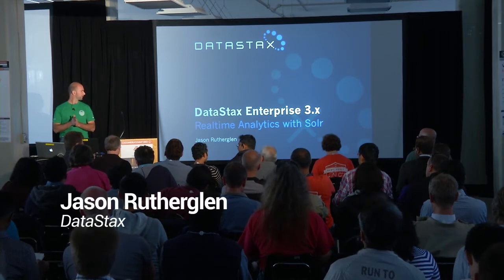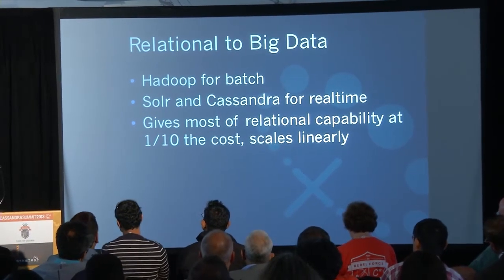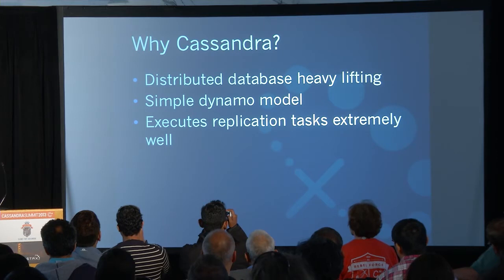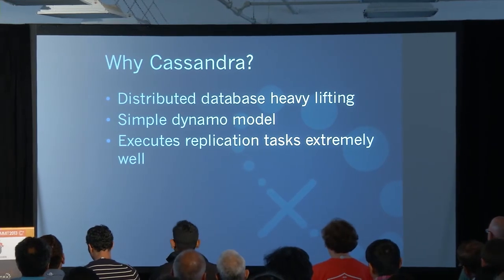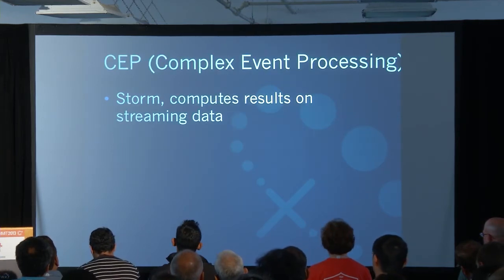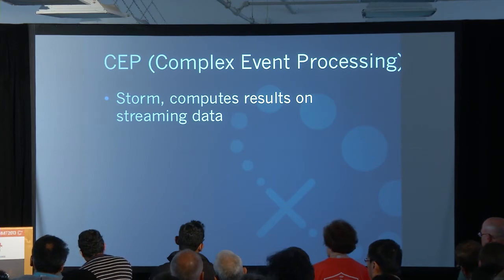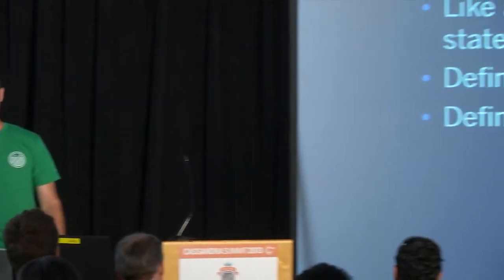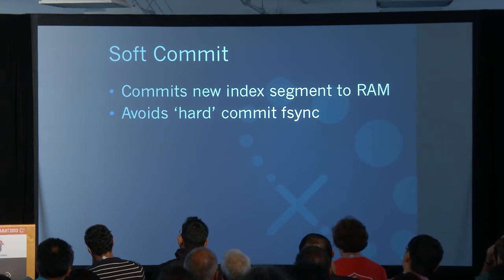C* Summit 2013: Searching for a Needle in a Big Data Haystack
Speaker: Jason Rutherglen, Senior Big Data Engineer at DataStax
The presentation demonstrates how Solr may be used to create real-time analytics applications. In addition, Datastax Enterprise 3.0 will be showcased, which offers Solr version 4.0 with a number of improvements over the previous DSE release. A realtime financial application will run for the audience, and then a detailed look at how the application was built. An overview of Datastax Enterprise Solr features will be given, and how the many enhancements in DSE make it unique in the marketplace.